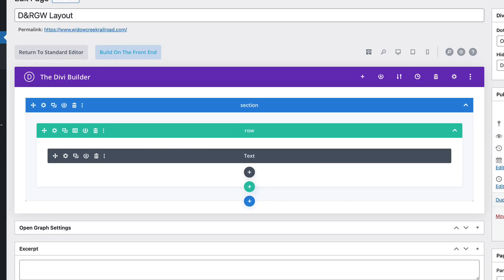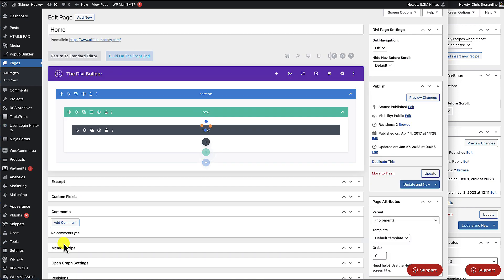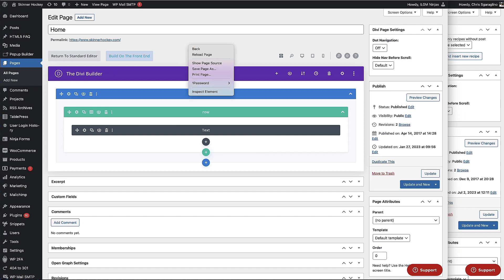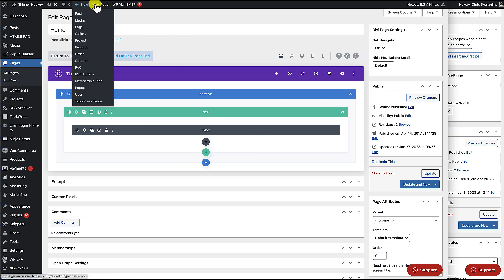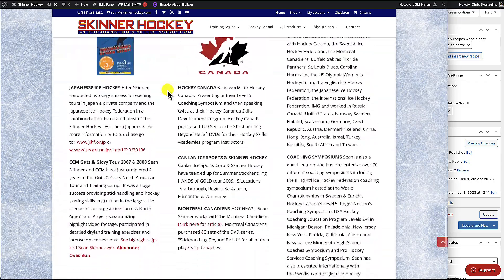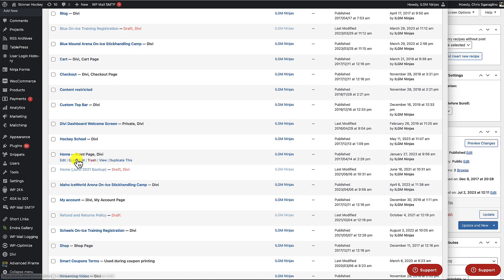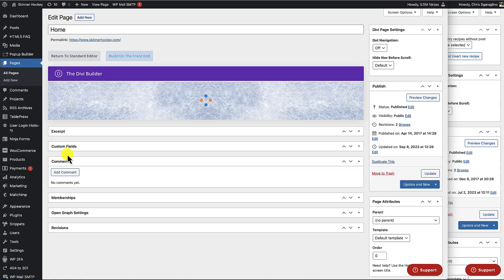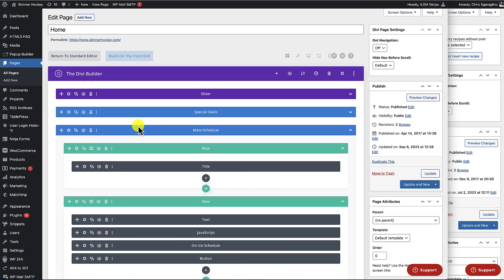A work-around for Divi blowing out page content.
This is not a "fix" but a workaround to help your clients or yourself not lose your homepage data.
Because it's harder for clients to recognize what's going on, we have also disabled the Visual Builder, until this is resolved.

If you want to know more about the actual problem yourself?